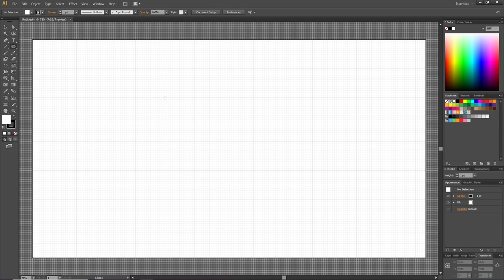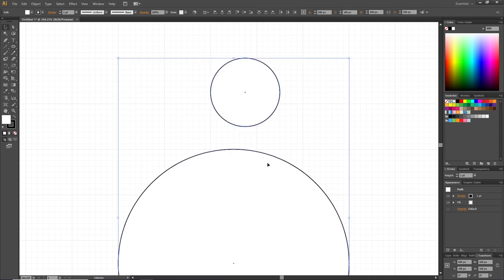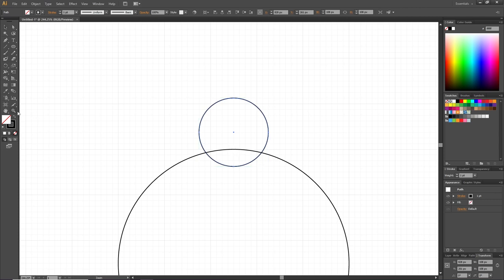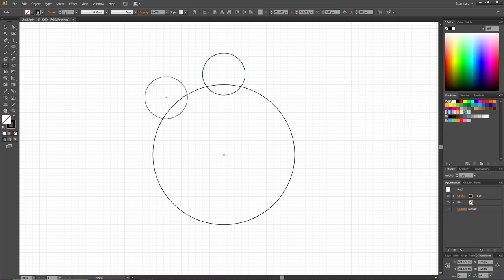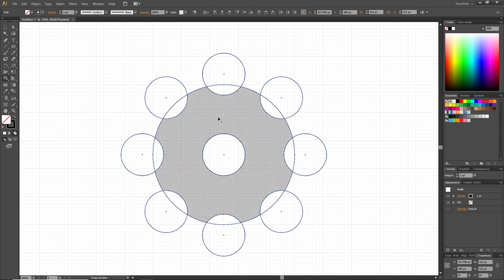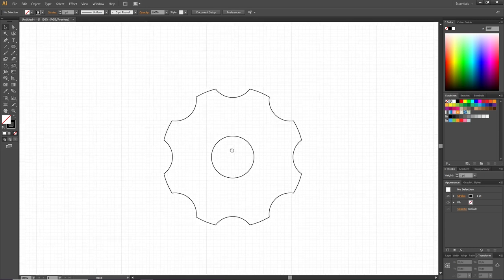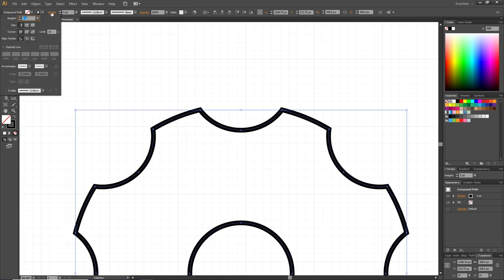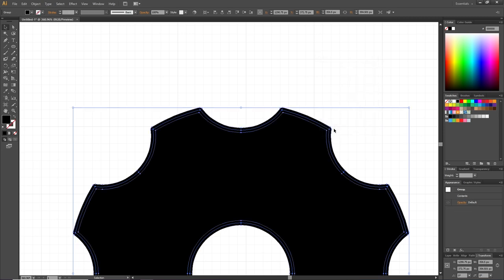Gear Icon Design In Adobe Illustrator | How To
How to create a gear icon in adobe illustrator. This is a step by step guide that will teach you how to create a super simple flat design gear icon that is often used in appdesign and such.

📒 Notes 📒

CTRL = Command
ALT = Option

🎵 Music 🎵
Music from Uppbeat (free for Creators!)